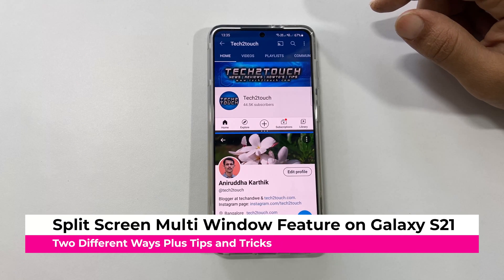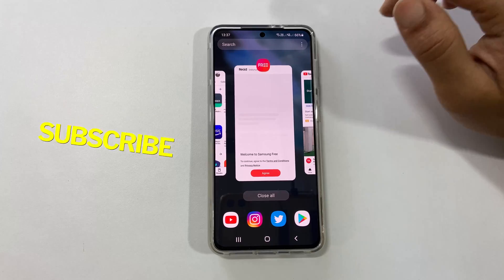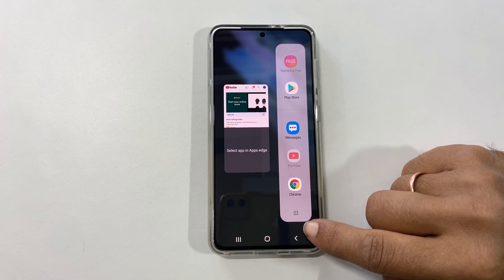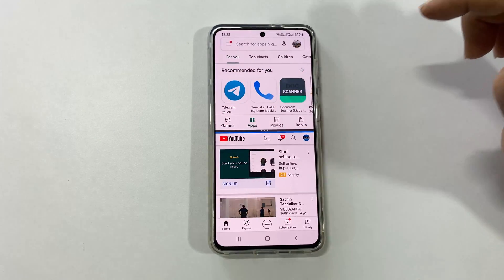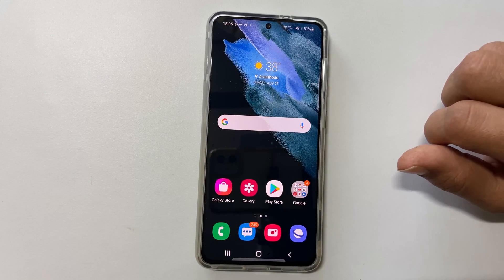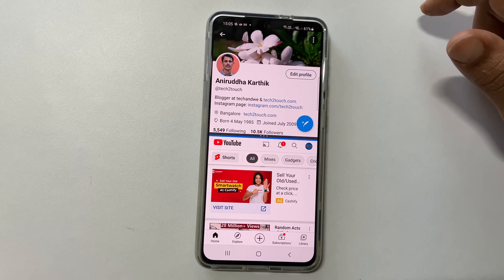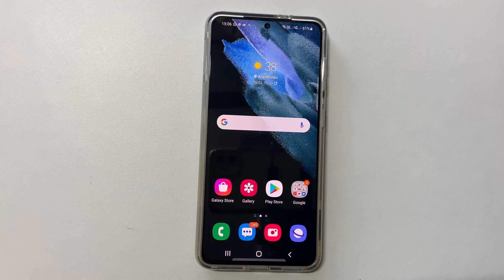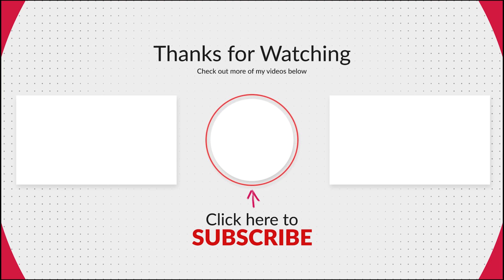Samsung Galaxy S21 How to use Split screen Multi Window Feature 2 Ways Plus Tips & Tricks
Quick tip on how to use Split screen multi window feature on Samsung Galaxy S21 in two different ways.
*Timestamp*
Introduction: 0:00
Method 1: 0:15
Method 2: 1:03
Split screen tips and tricks: 1:22